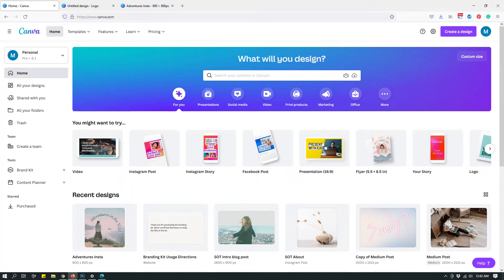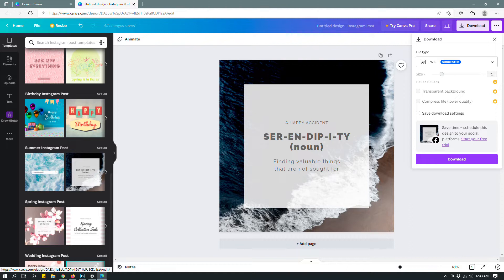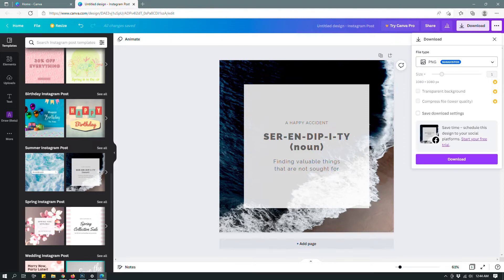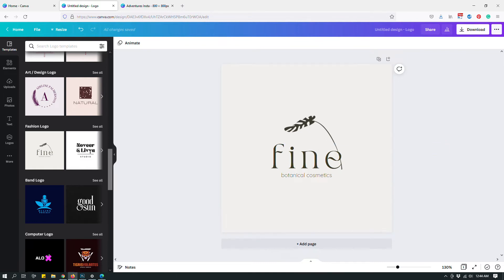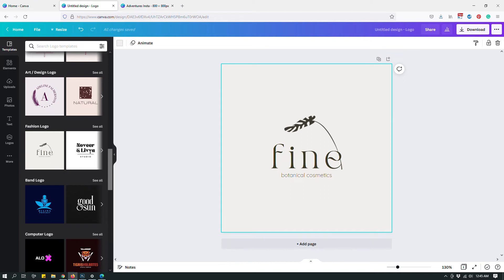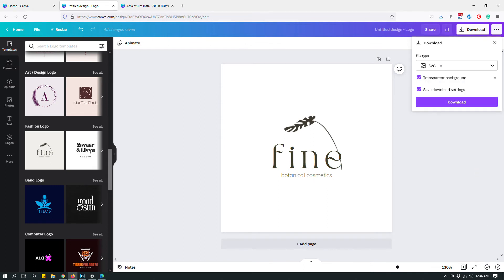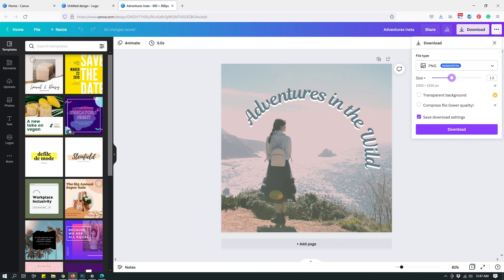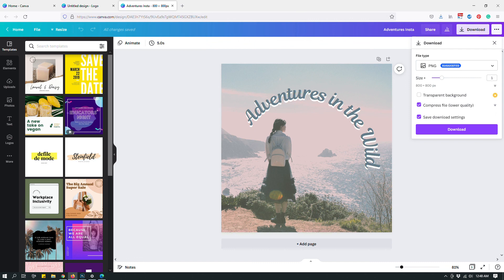Canva Free vs Pro Account Download Options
A guide to the different download settings and options available for Canva free and pro users.